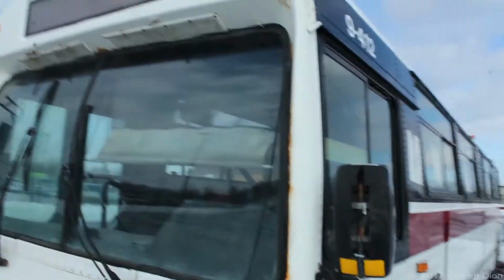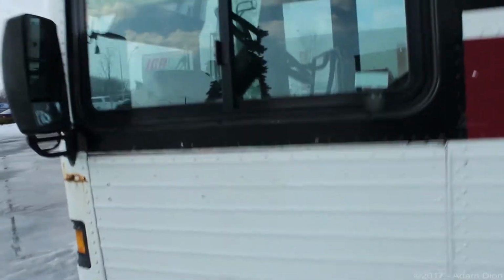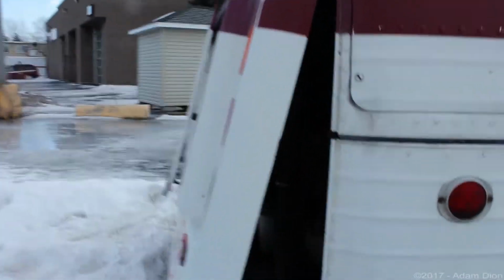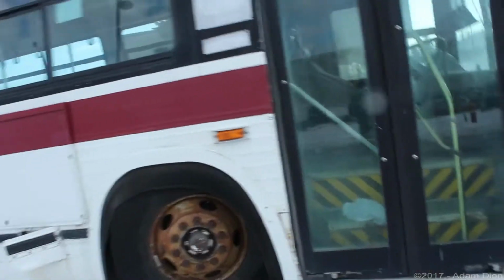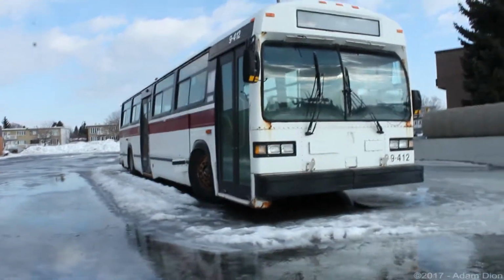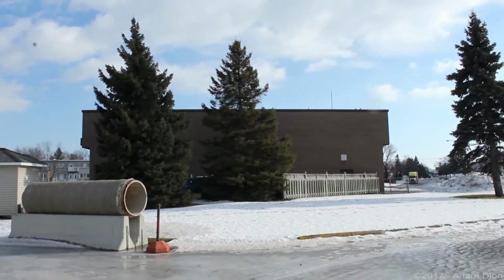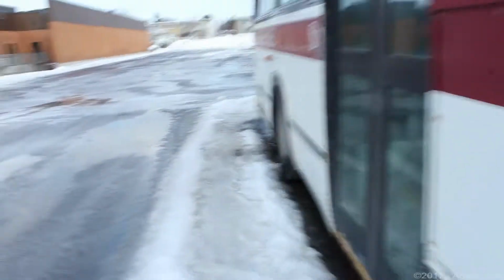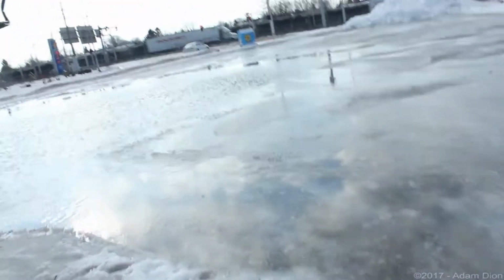Walk-around abandoned ex RTL 9-412 '94 NovaBus Classic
Walking and showcasing an abandoned bus from 1994, originally bought by the Société de Transport de la Rive-Sud de Montréal, now the Réseau de Transport de Longueuil, serving the South Shore of Montréal, QC. At the time of filming, the bus stood next to Brossard Fire Station  43 for over 2 years. As of July 2017, the bus has disappeared, and its faith is unknown.
Taken January 11, 2017.